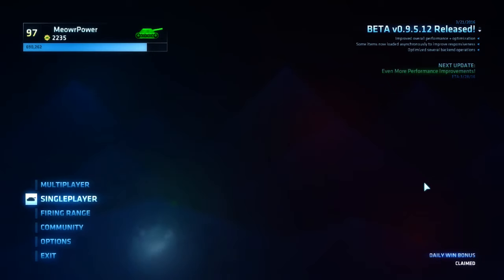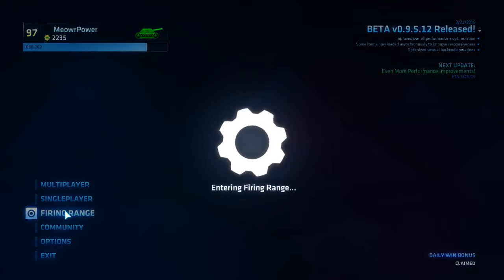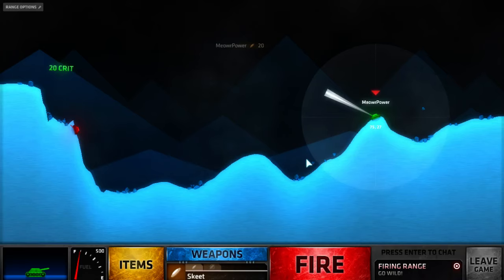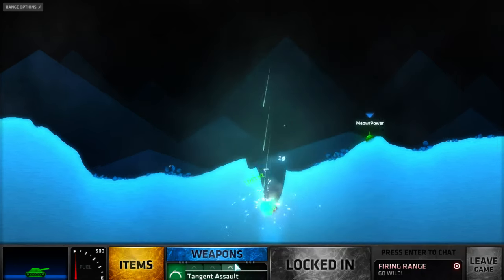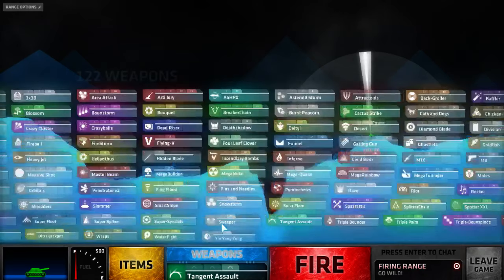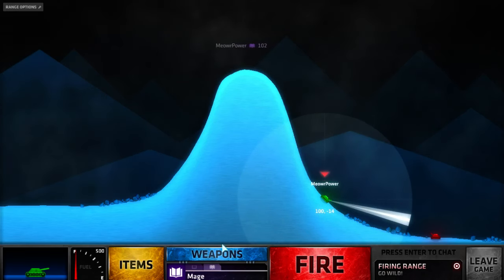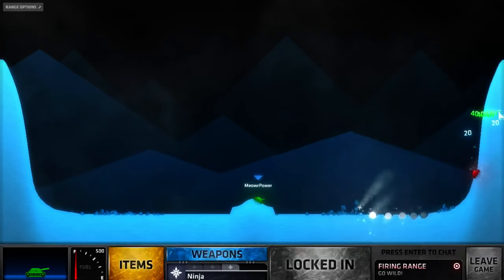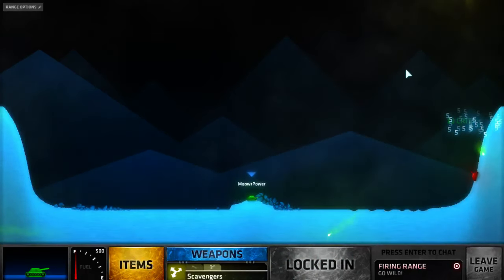Shellshock Live Shop Weapons D:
Just a little bit on the weapon shop weapons and what I think is ideal :3